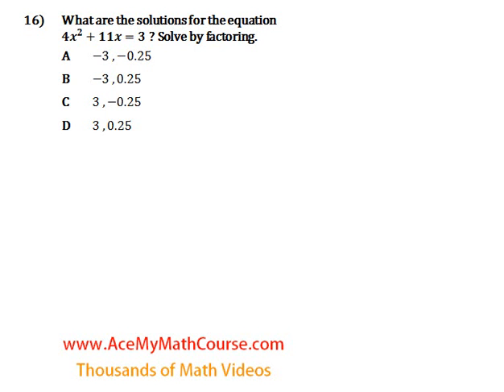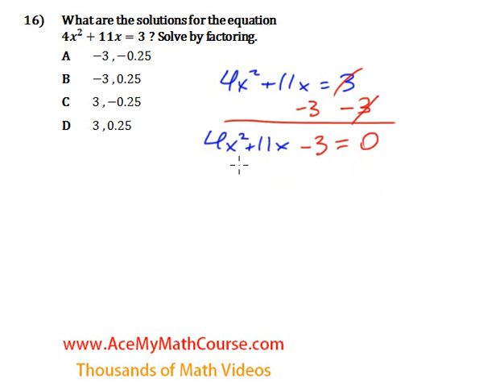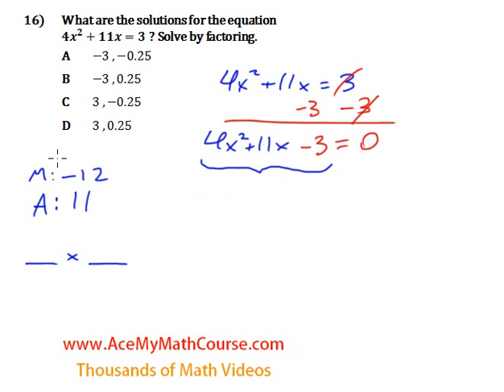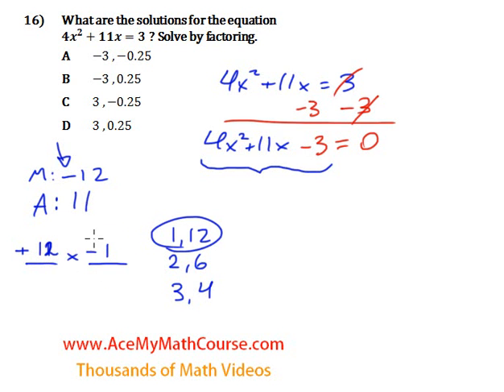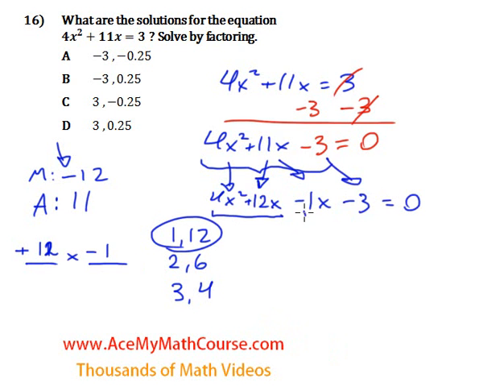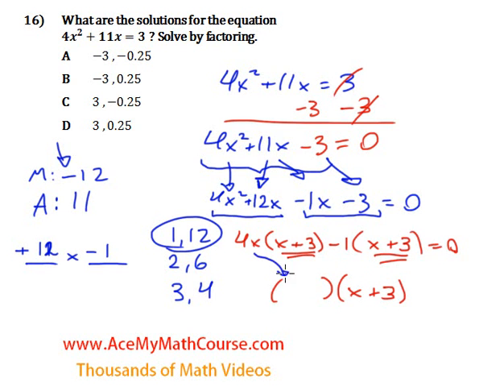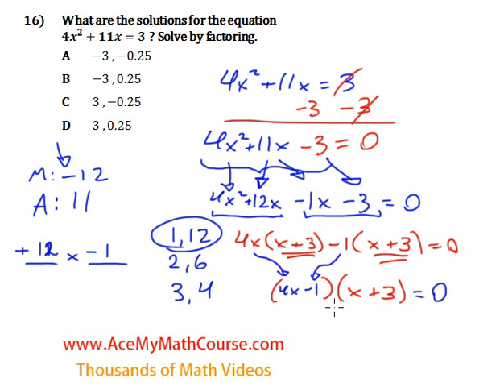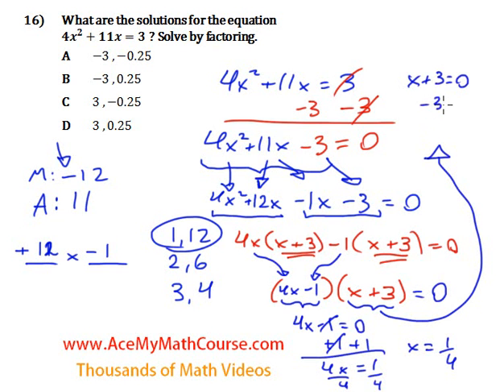Quadratics - Practice Question #16